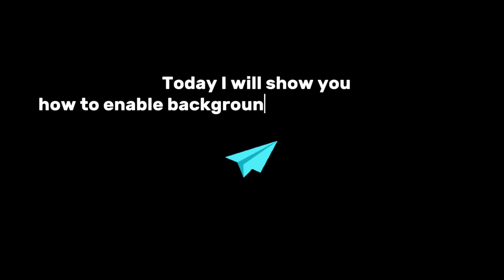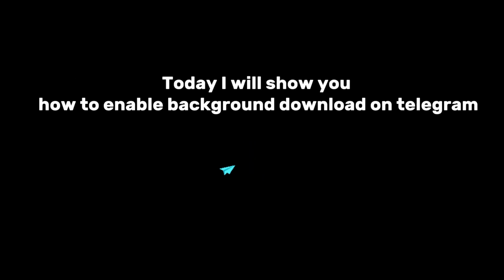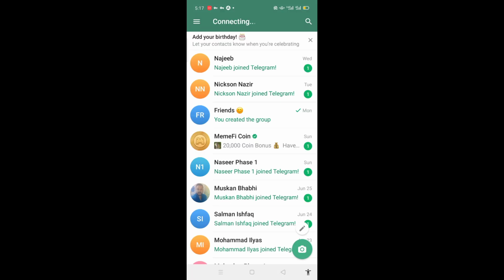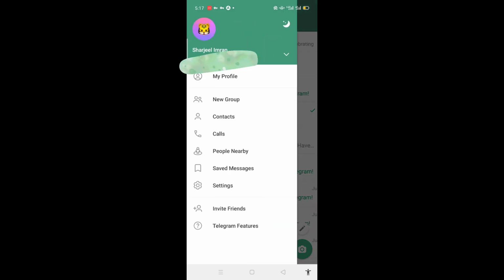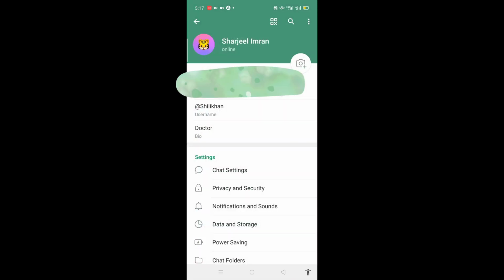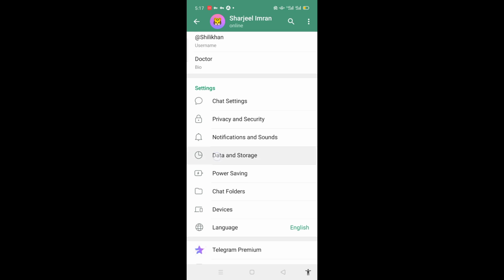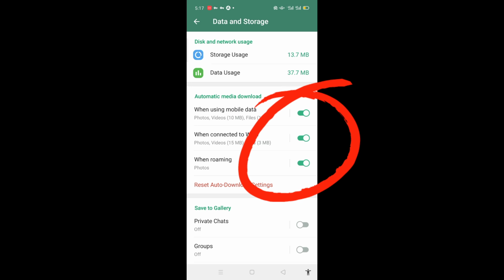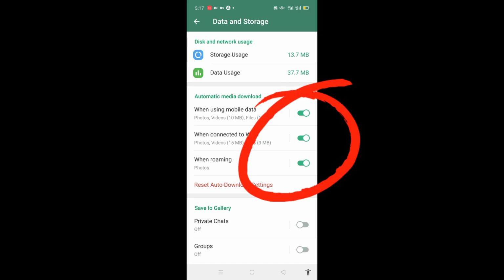How to enable background download on telegram (2024)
How to enable background download on telegram

In this video i´ll show you How to enable background download on telegram. The method is very simple and clearly described in the video. follow all the steps & enable background download on telegram